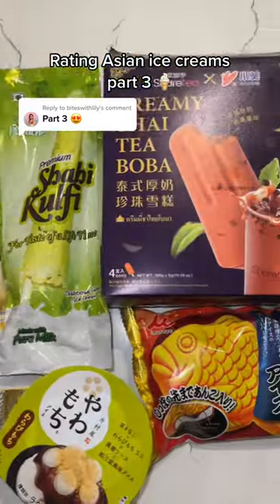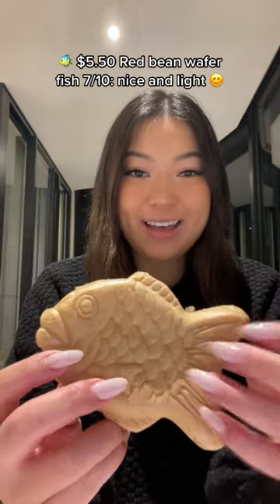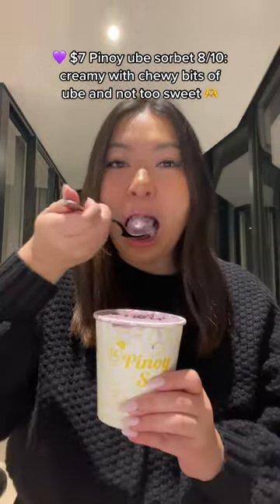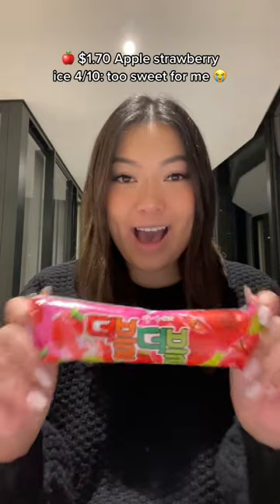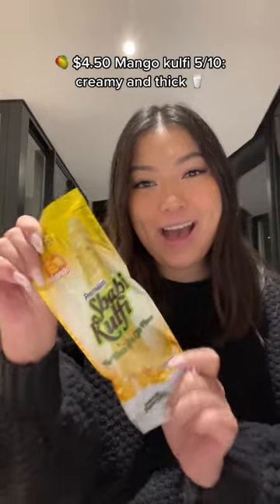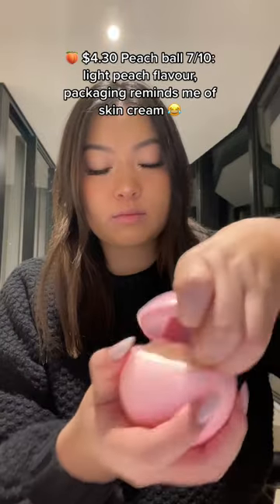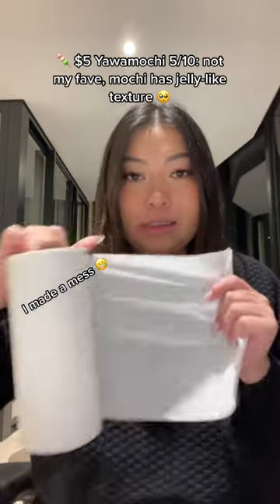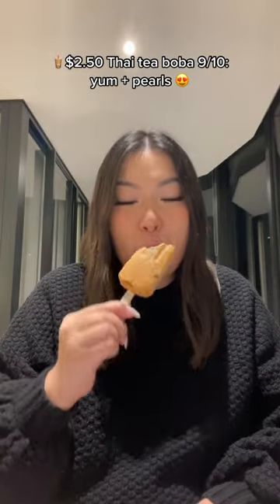Rating Asian Ice Creams (Part 3) 🍦